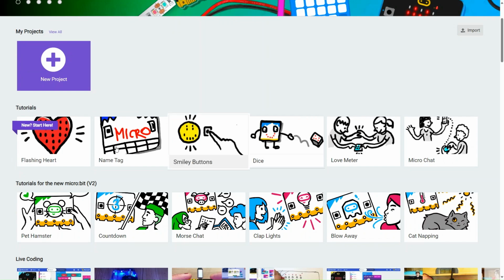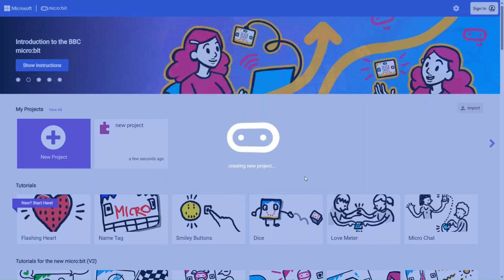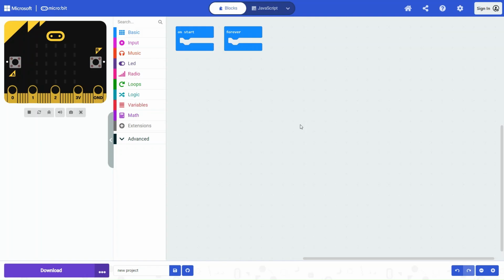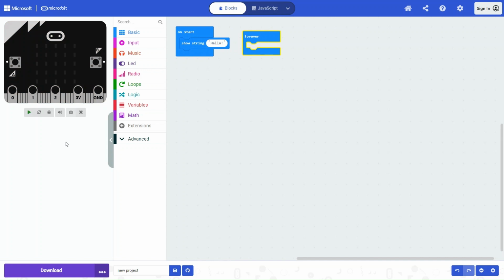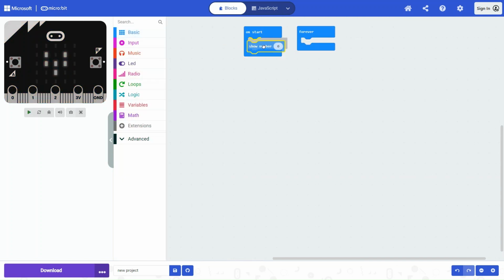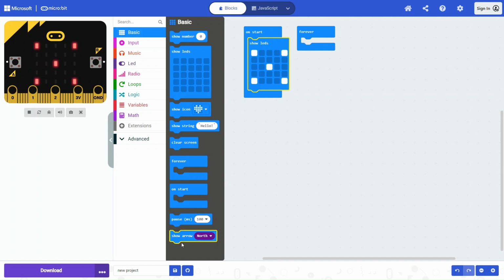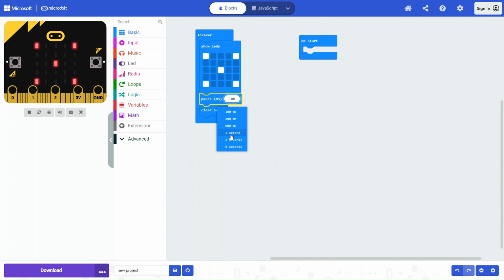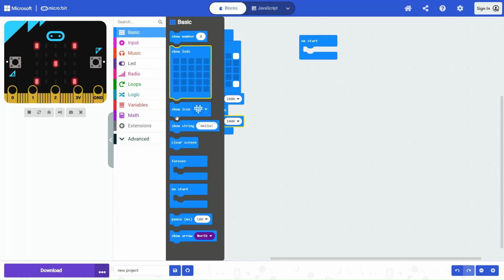micro:bit 1: Getting started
How to get started with the BBC micro:bit covering how to load up a new workspace, a quick tour of the coding environment and how to use the basic command blocks to write simple programs a number of which are suggested below

To access the website search for "micro:bit MakeCode" in a browser of your choice.

Programming ideas
1. Create a digital name badge
2. Create a simple animation
3. Create a count down timer